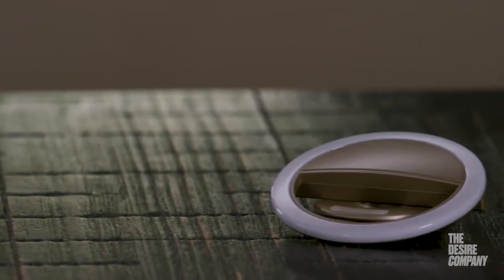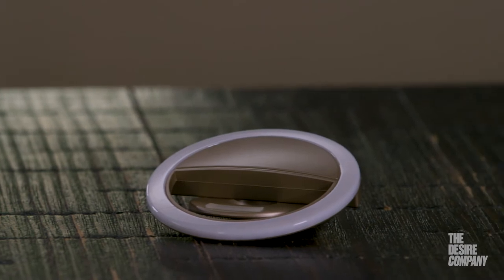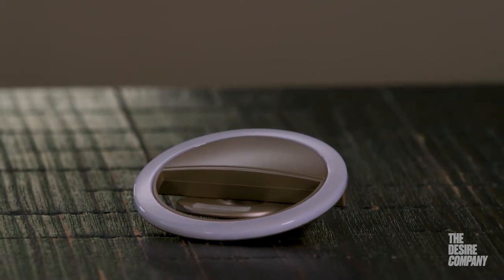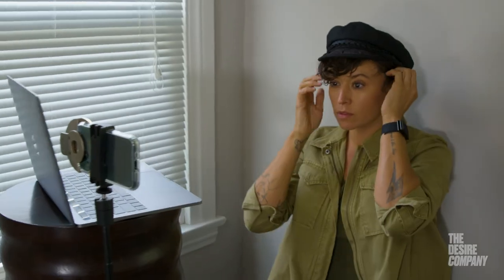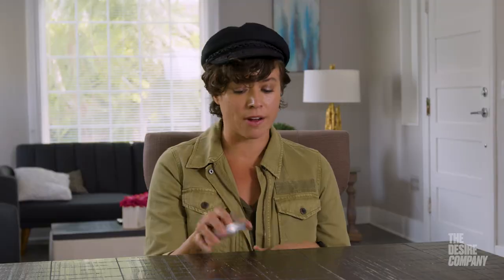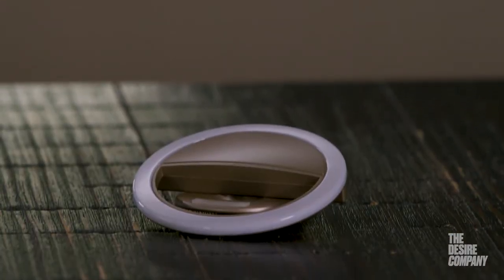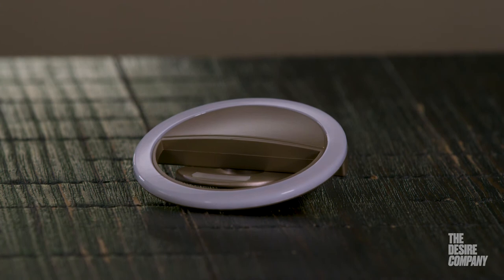Hey Day Cell Phone Selfie Light Review by Briana Venskus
The Hey Day Cell Phone Selfie light is a portable light that can be clipped onto your phone for extra brightness wherever you are. With three different light settings, this selfie light can be easily charged with a USB cable.

Briana uses the Hey Day Cell Phone Selfie Light for her self-tapes or taking photos in general. It's one of her favorite ways to create quality content wherever she is.

Briana recommends the Hey Day Cell Phone Selfie Light to everyone.

Briana Venskus is an actress is best known for her roles as Agent Susan Vasquez on The CW series Supergirl (2015–2017), Beatrice on the AMC series The Walking Dead (2016–2020), and Agent Piper on the ABC series Agents of S.H.I.E.L.D. (2016–2020). She is also one of the few actors to have performed in both Marvel Studios and DC Entertainment productions; Agents of S.H.I.E.L.D. for Marvel and Supergirl and Wonder Woman for DC. Briana is originally from Wilmington, North Carolina.